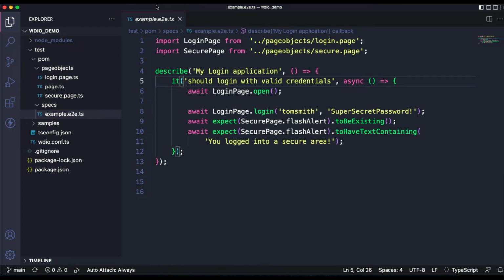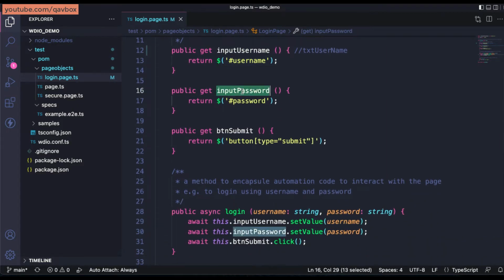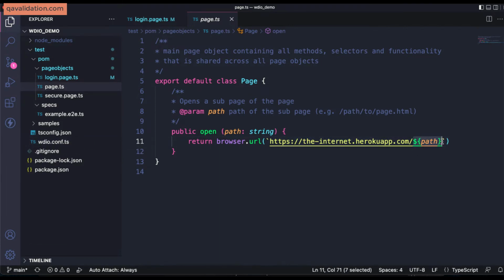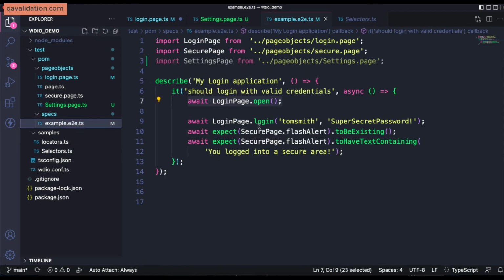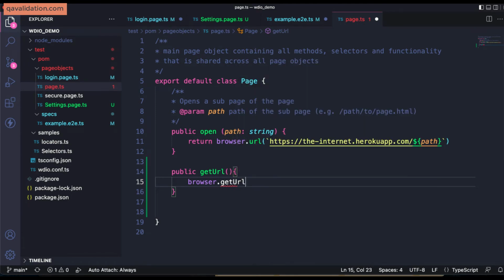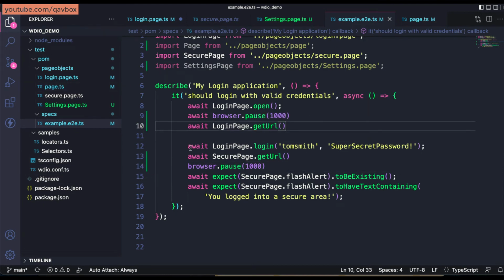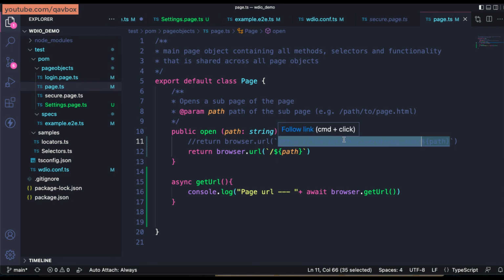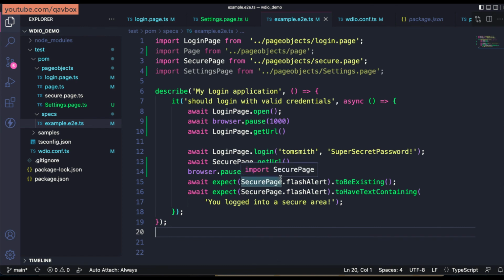Understanding webDriverIO default created sample pom repo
This video will explain WebDriverIO default created sample pageobjectmodel  repo, it's folder structure, benefits and running the sample test.